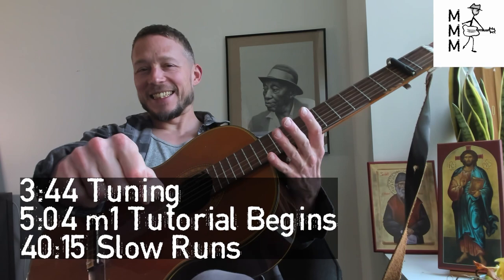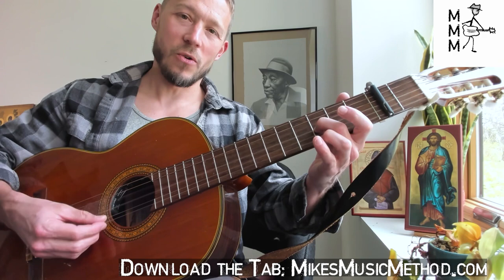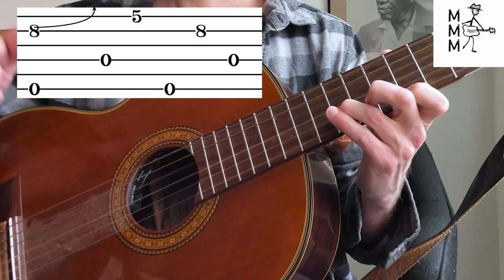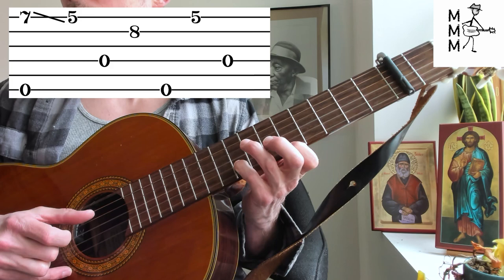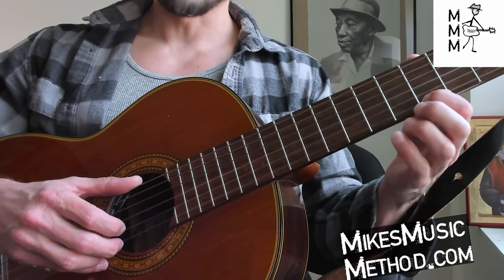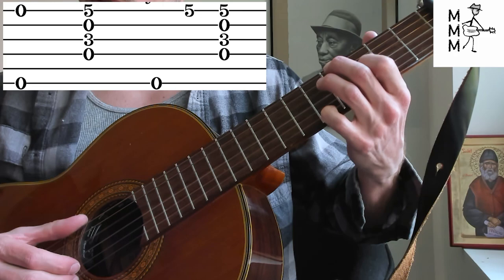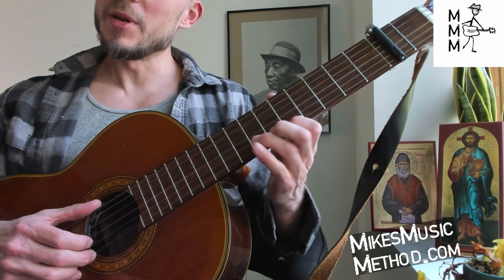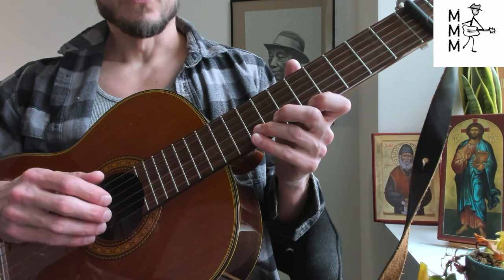Pastures of Plenty - Guitar Lesson TAB - Dave Van Ronk - Measure by Measure Fingerpicking Breakdown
Passcode: Townes

My Guitar Models:
Gretsch G5122
Takemine C132-S

Timestamps:
00:00 abridged cover
00:51 Song Talk
3:44 Tuning and Tips
5:05 m1-4
8:31 m5-7
10:43 m8-13
14:27 - Strum it Like a Cowboy
15:00 m14-17
18:14 m18-23
21:11 Donation Pitch
22:44 m24-26
25:57 m27-30
28:06 m31-36
32:02 Thumb Pick Talk
33:31 m37-41
36:42 m42-end!
40:01 the Great Reset
40:15 SLOW RUNS: Intro
40:43 SLOW RUNS: verse
42:38 SLOW RUN: instrumental
43:56 Join the MMM Discord